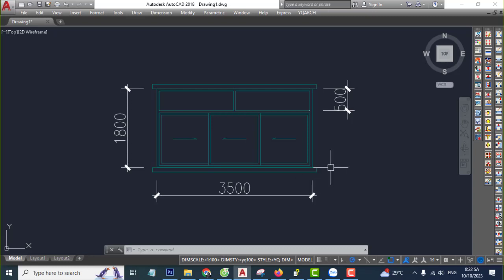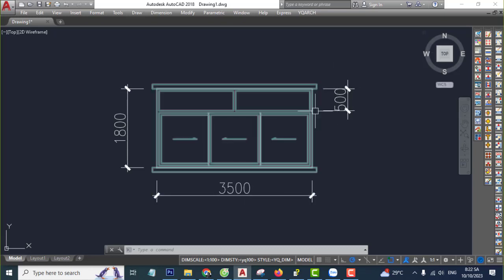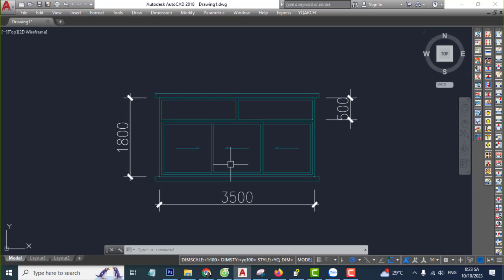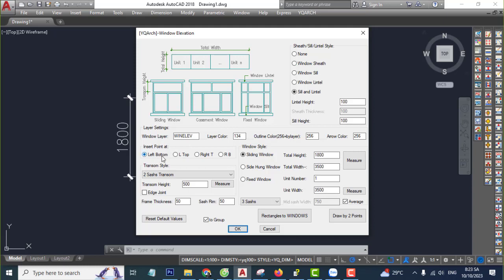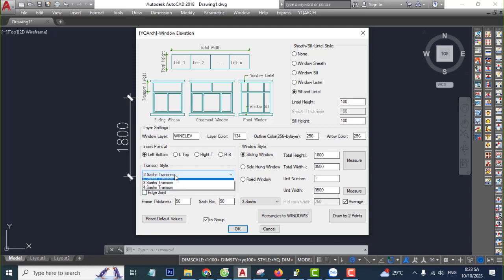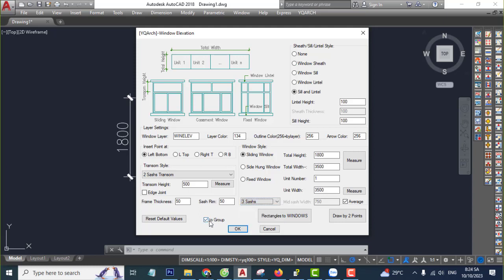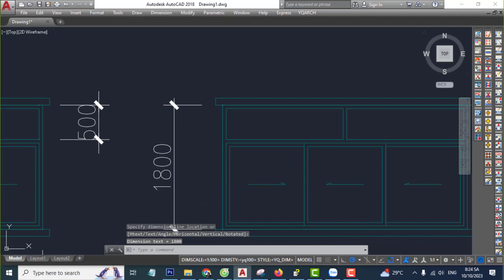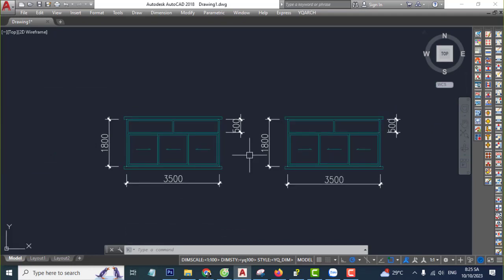Draw window elevation quickly with Plugin YQArch AutoCAD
How to Draw window elevation quickly with Plugin YQArch AutoCAD?